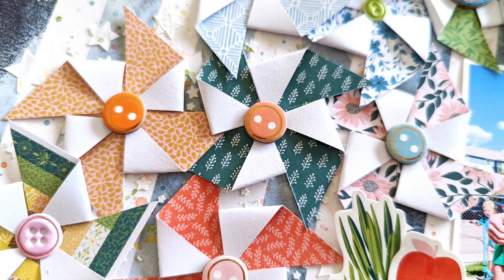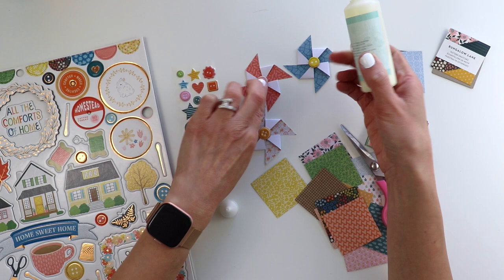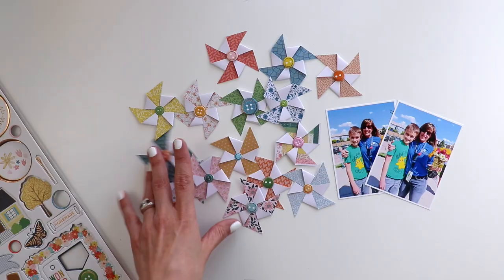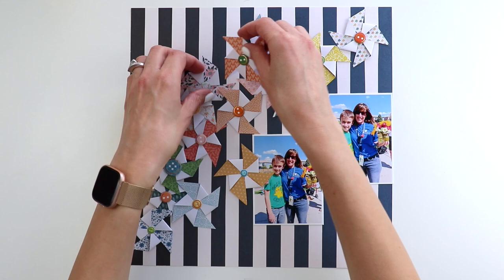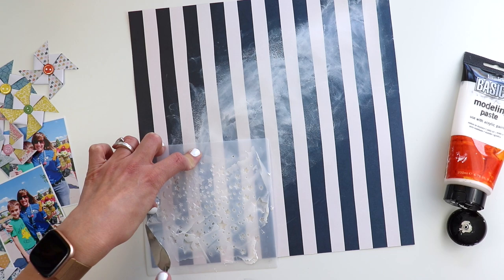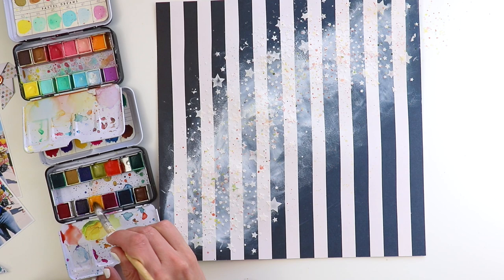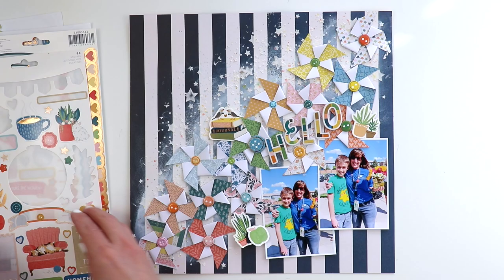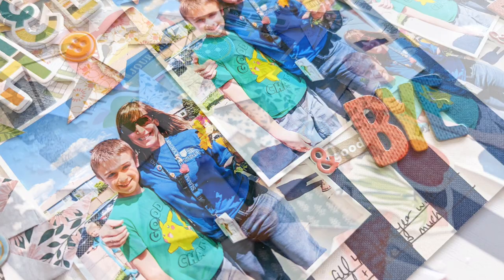How to Create Little Patterned Paper Pinwheels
I blinked and 4 months went by since I uploaded a process video!! Time flies! In this process video I show how to create a layout featuring my Bungalow Lane collection and little patterned paper pinwheels made with the 2x2 Paper Pads.